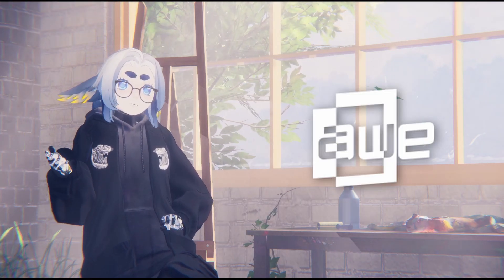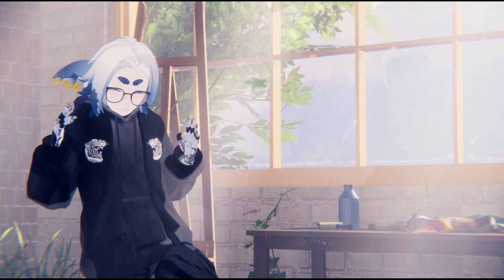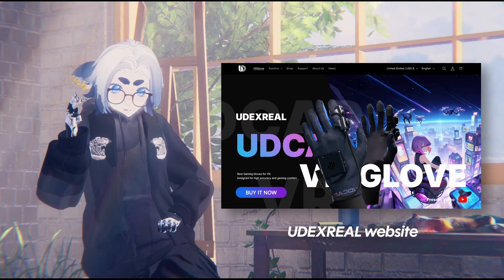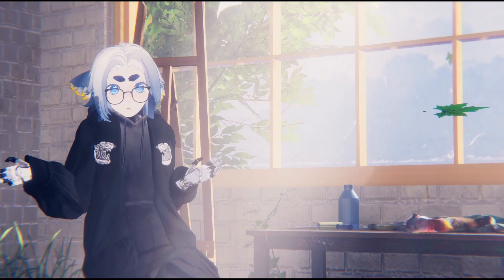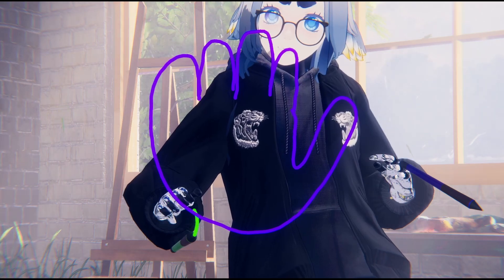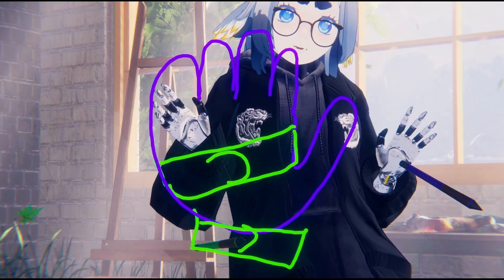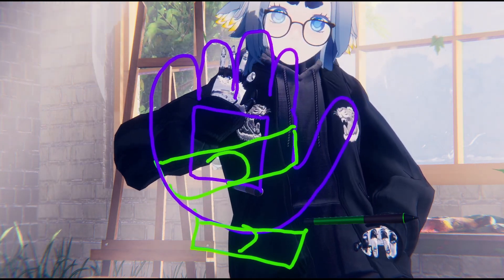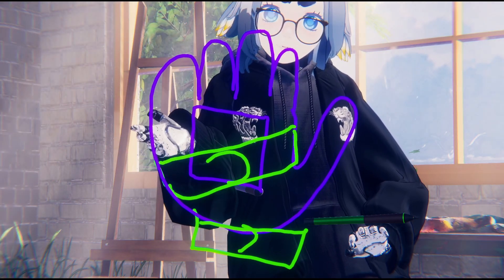UDCAP Glove Demo (+ thoughts on StretchSense, DiverX)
I got to demo the UDCAP "silk-like VR gloves" by UDEXREAL. Here are my thoughts on them, and how they compare to competitors like the ContactGloves 2 and StretchSense.

Check me out on Booth!

Music Credits
lofidreams99

World Credits
消えたあなたと‚ 止まっている春が-Spring and you
by AREN_

Timestamps
00:00 Intro
01:25 About UDEXReal
02:32 UDCAP Demo
02:55 Material & Fit
05:31 Tracking Quality
06:29 Controller Module and Simulated Input
08:15 Rear Module
09:49 UDCAP Team
11:24 Stretchsense
13:10 Closing